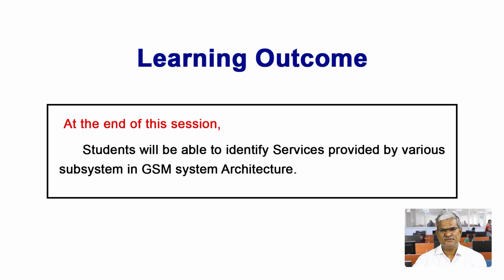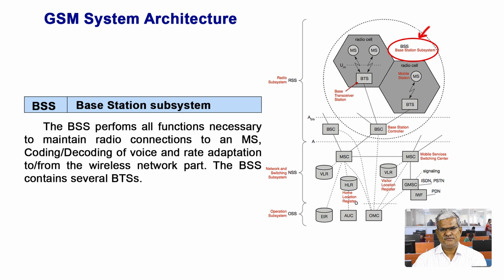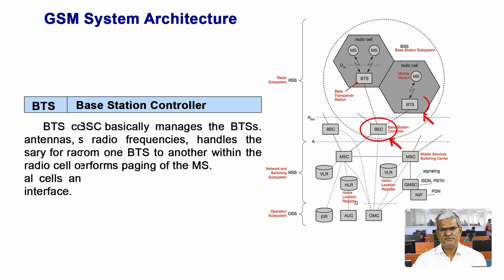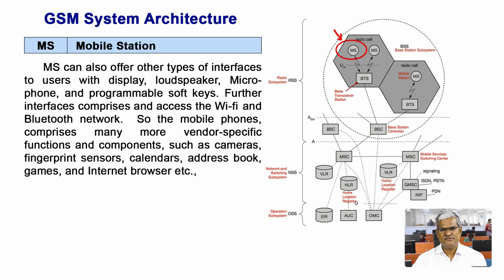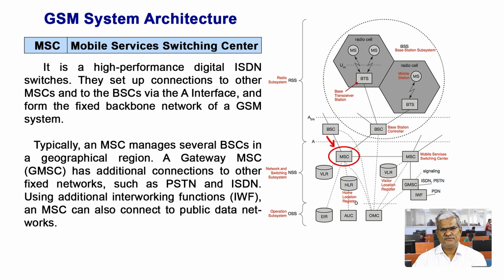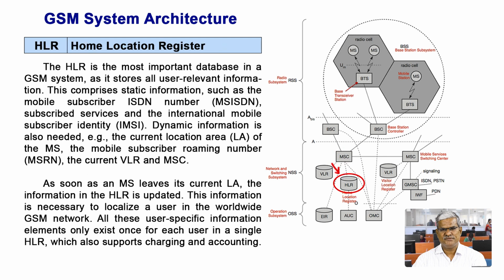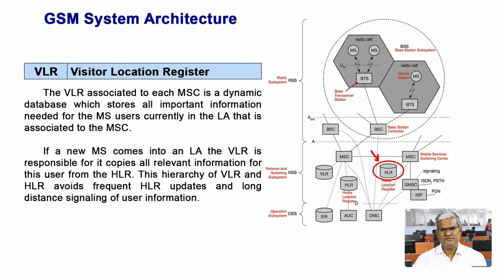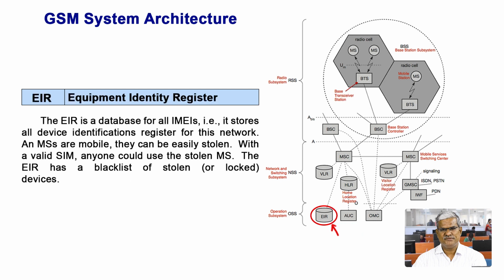GSM System Architecture Dr C Chandrasekar Professor CS, Periyar University